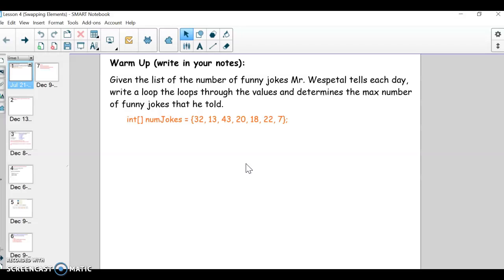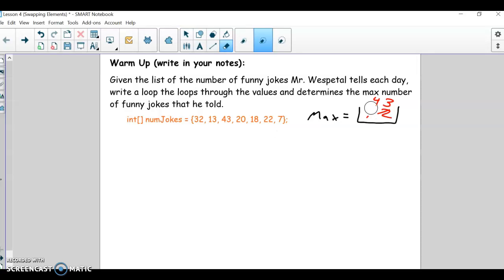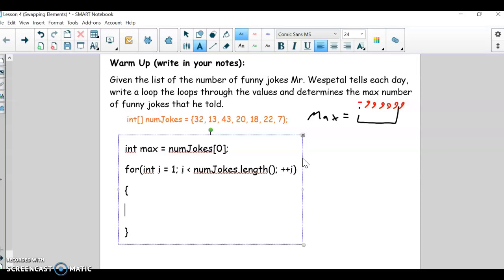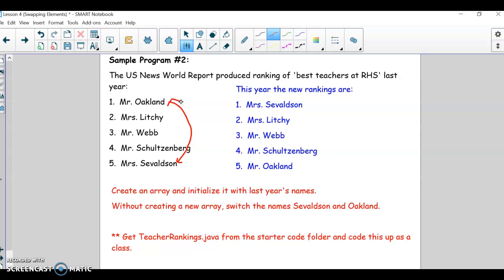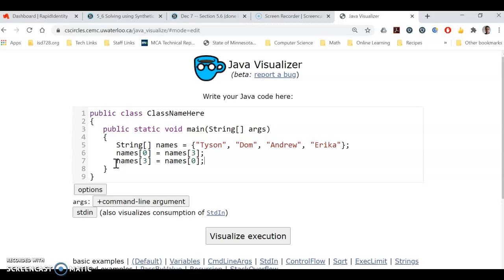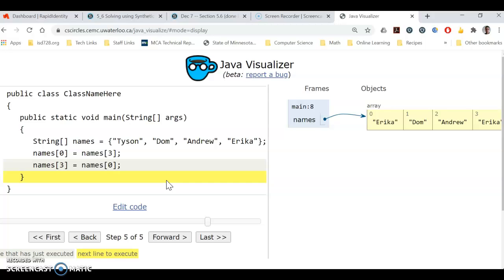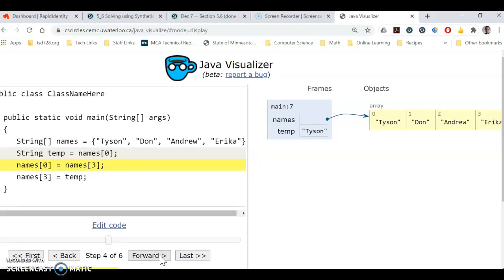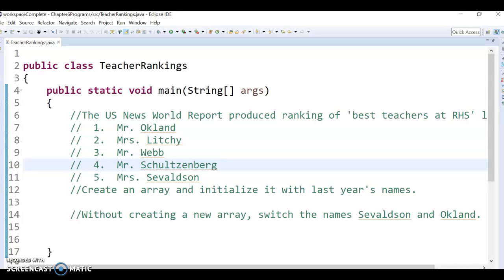Switch elements in an Array Lesson